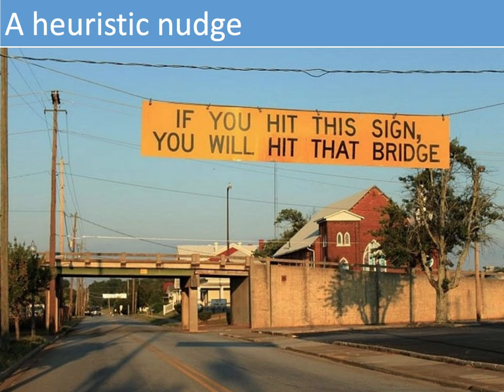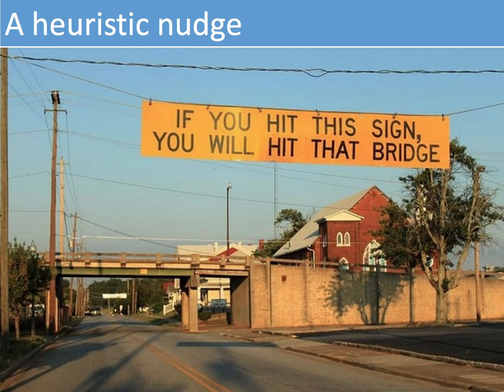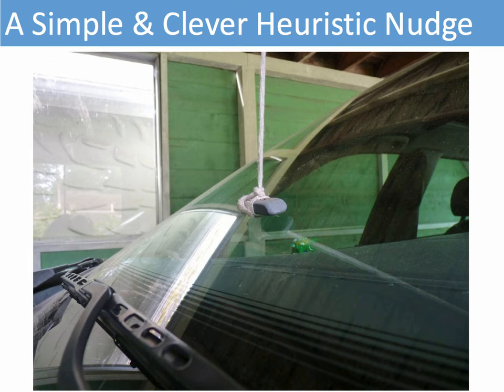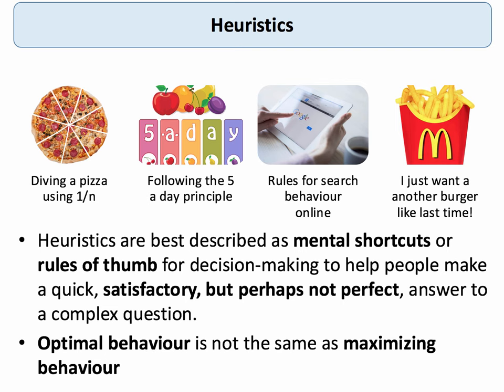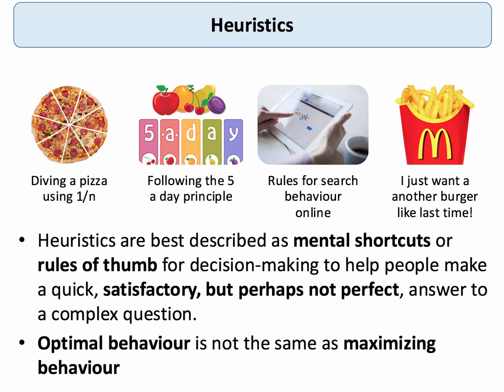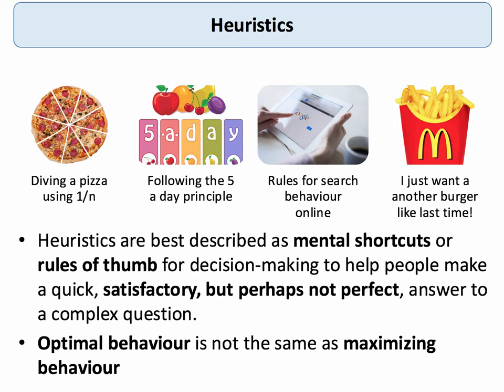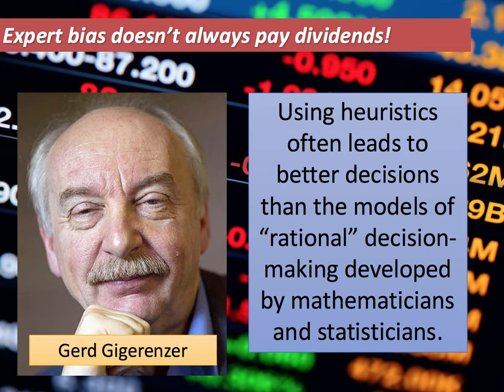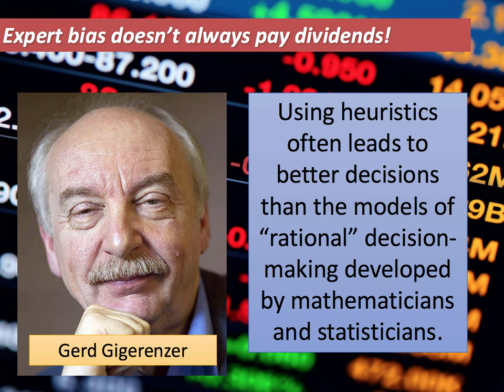Behavioural Economics - Heuristics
In general terms, a heuristic is a method or technique that people use to help them make a decision or solve a problem more quickly. We often use the phrase rule of thumb to mean the same thing. The outcome from using the heuristic may not be perfect or optimised, but is usually “good enough”. The term was developed, along with bounded rationality and satisficing, by the cognitive scientist Herbert Simon.